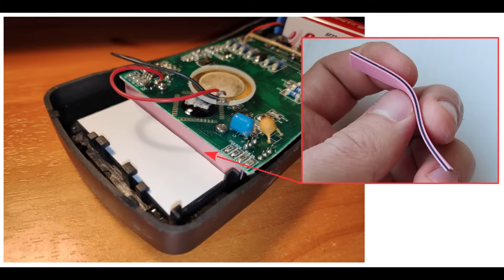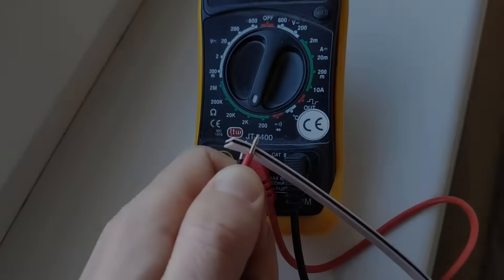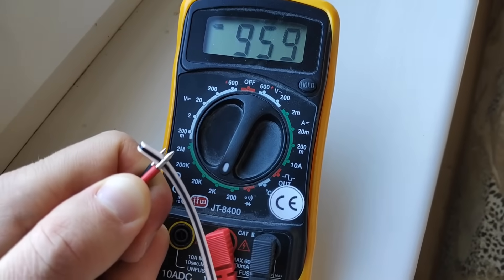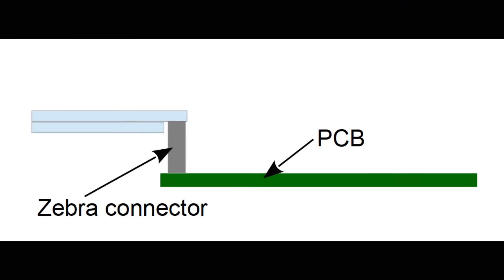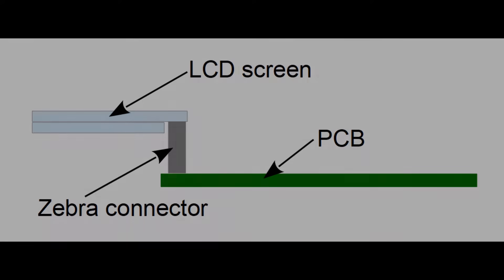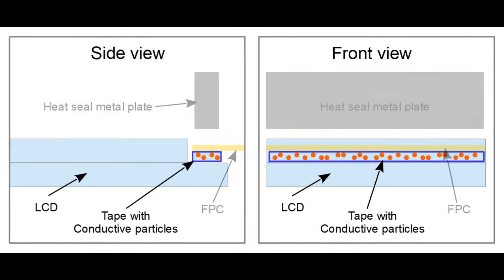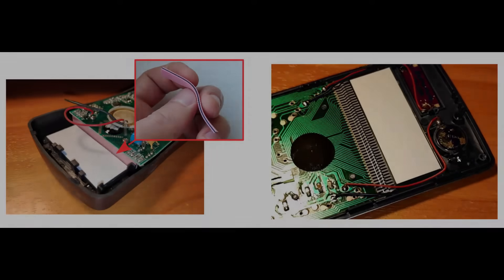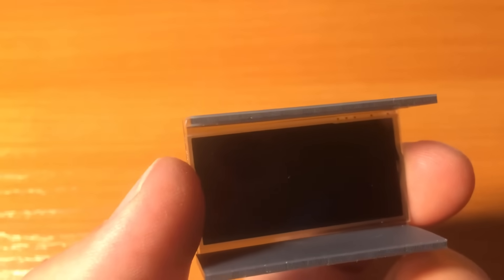LCD repair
In this video I show how to fix a fading pixel problem for LCD screens. Because usually the problem is with the LCD connections not the LCD itself, I look at the two most common types of LCD connections, that are used in the industry. After that I show how to repair these types of LCD connections to fix the problem.

Contents:
00:00 - Introduction to fading pixel problem.
01:21 - How zebra connections work.
03:14 - How FPC (Flexible Printed Circuit) connections work.
04:50 - How to fix LCD screen, that has zebra connections.
07:00 - How to repair LCD screen, that has FPC (Flexible Printed Circuit) connections.